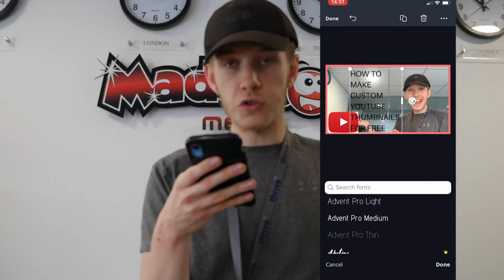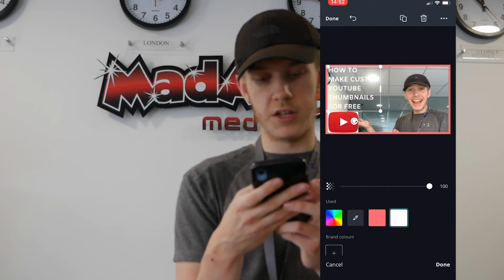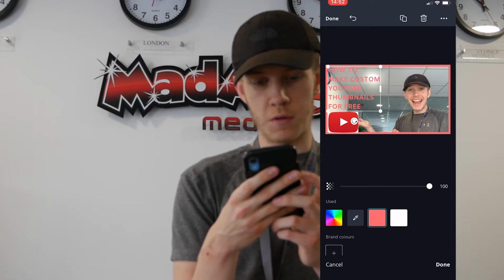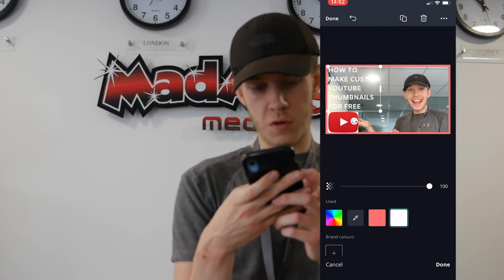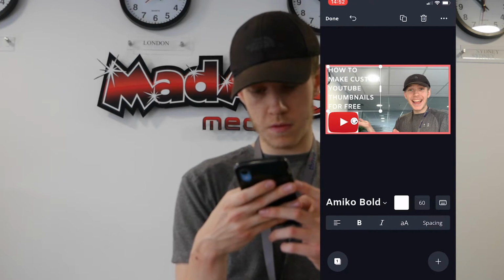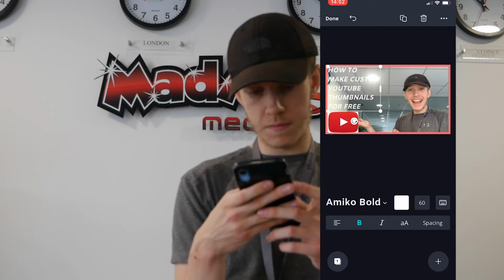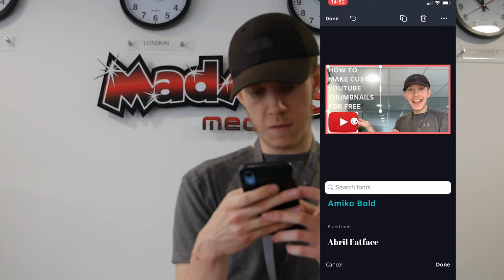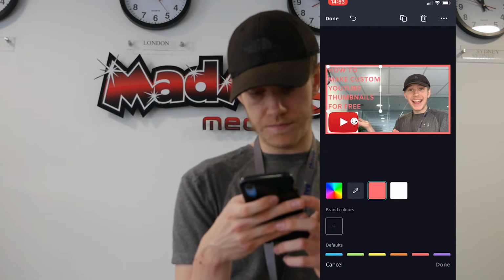How To Make YouTube Thumbnails On Your Phone | Quick & EASY (With FREE App)!!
In this video today we quickly teach you how to make a basic thumbnail for any YouTube video for FREE on your phone using Canva.

Do you want to make thumbnails for FREE?

Do you want to gain more traffic and sales to your business online?